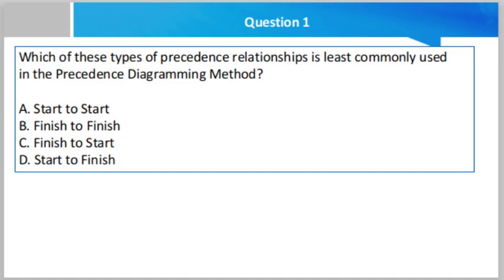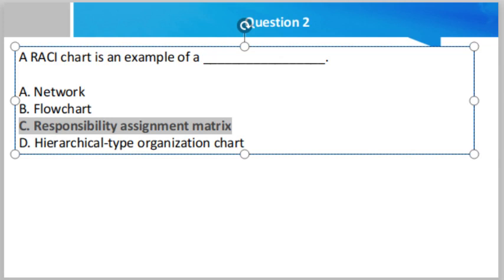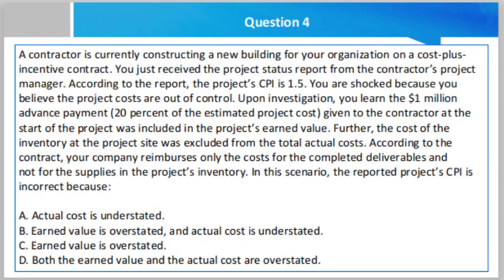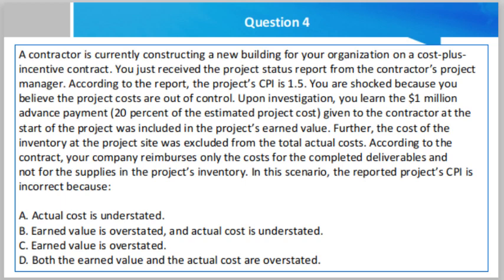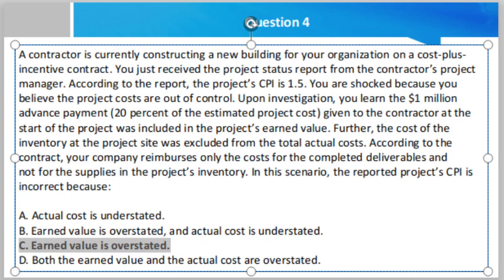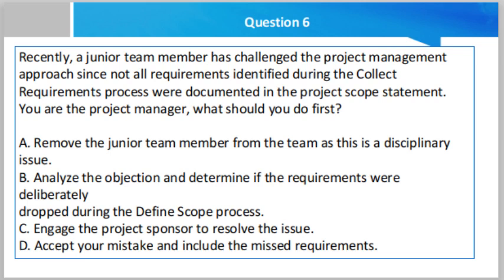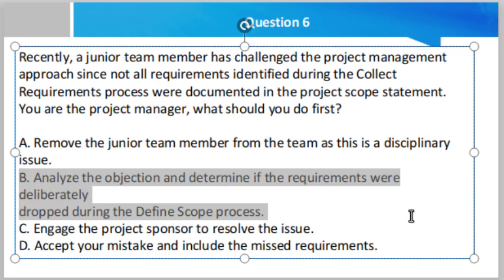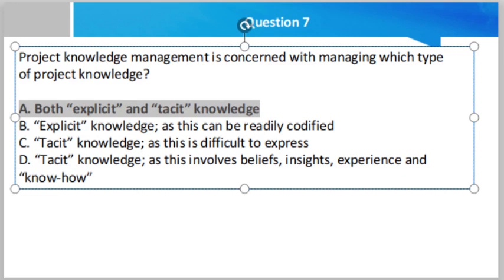PMP Exam Question -- Sample3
PMP Exam questions, answers and explanation